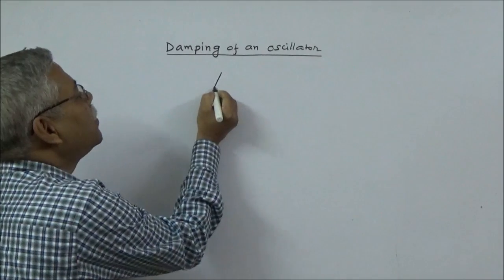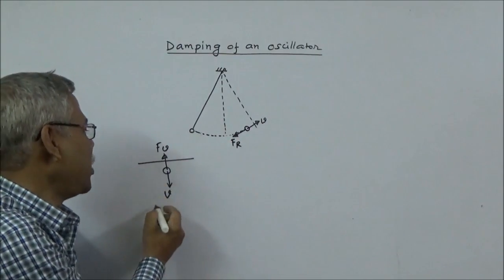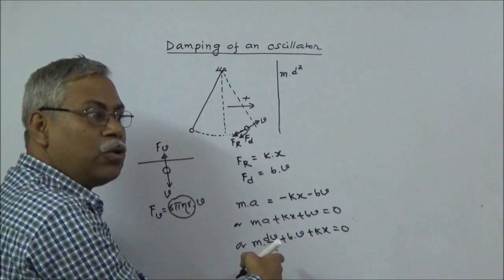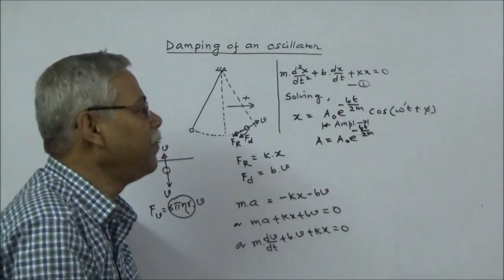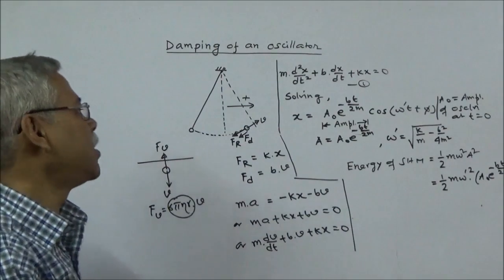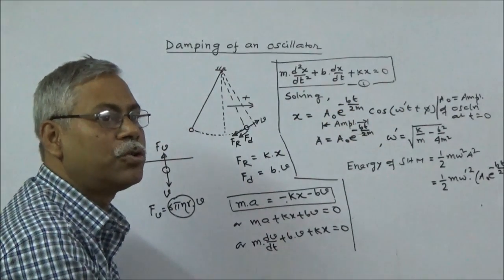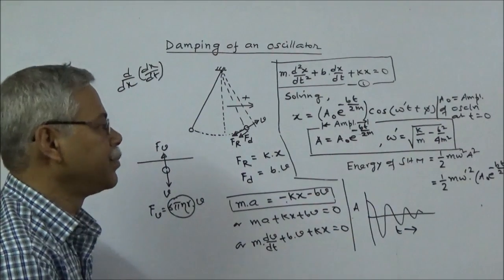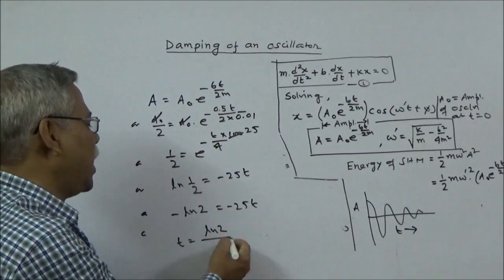IIT-JEE Physics Damped Oscillation Lecture by Subhasish Pathak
Amplitude of oscillation in damped oscillation, its time period and energy.